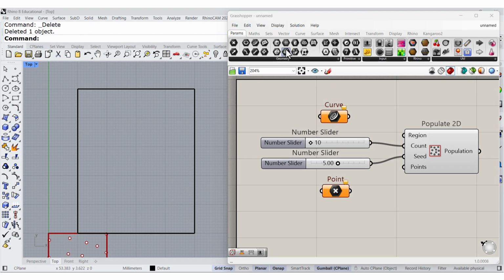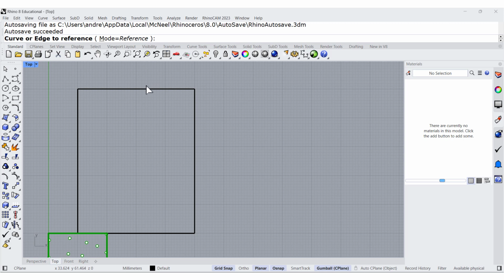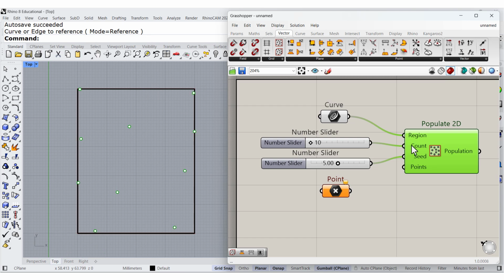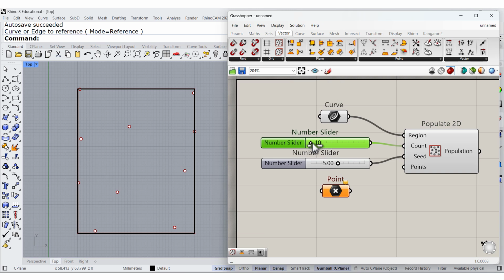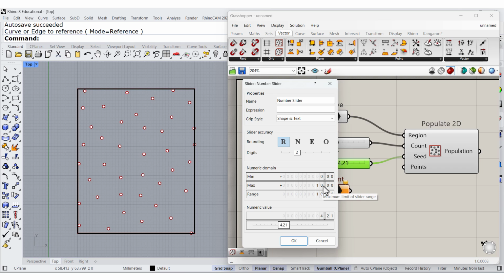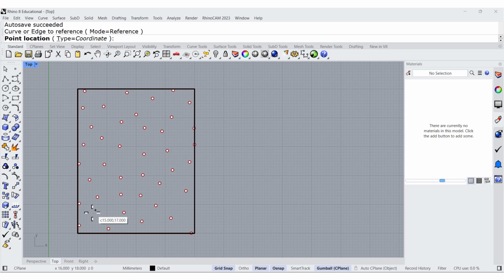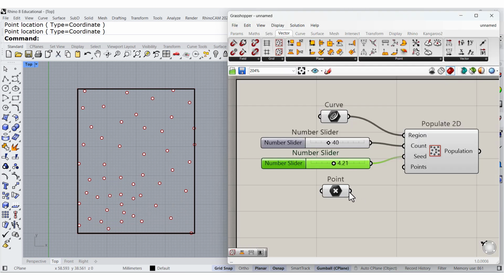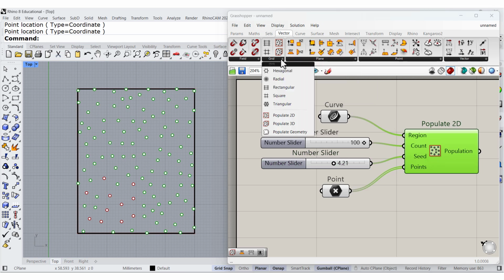GH 1: Populate 2D